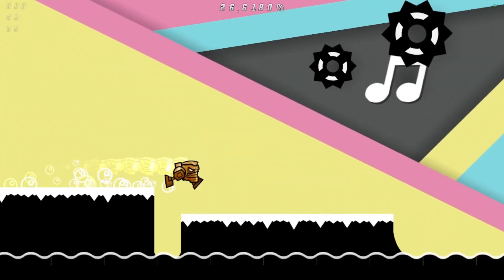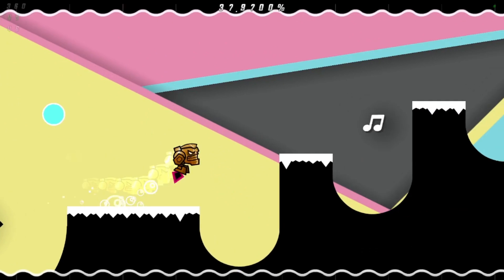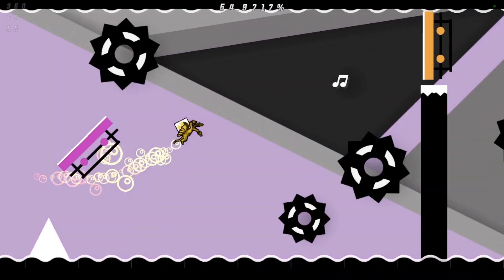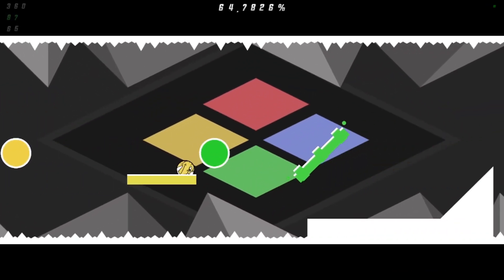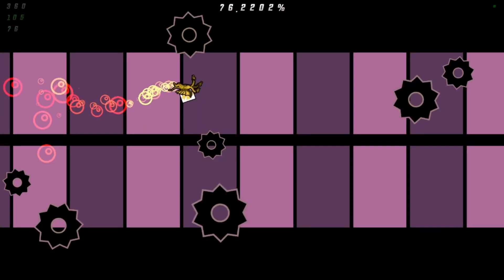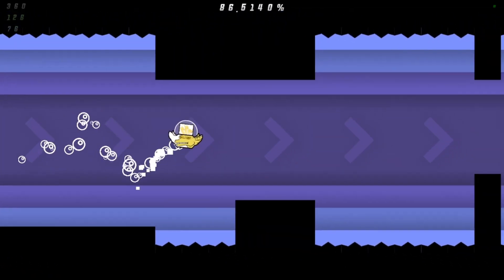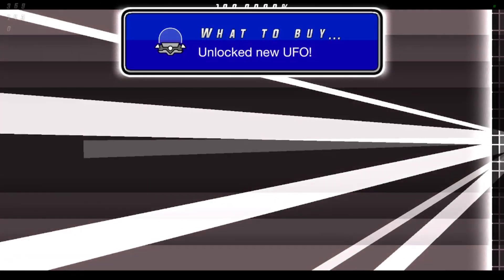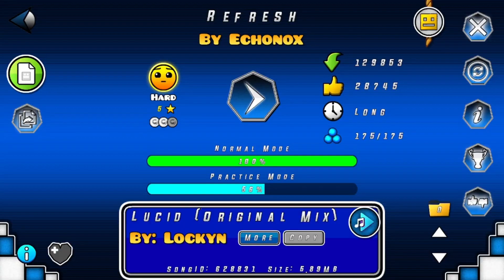Refresh by Echonox 100% (with rizz)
featuring @SupaCLUCK @Duhpowah

this unironically took me like 30 minutes so i felt it was upload worthy